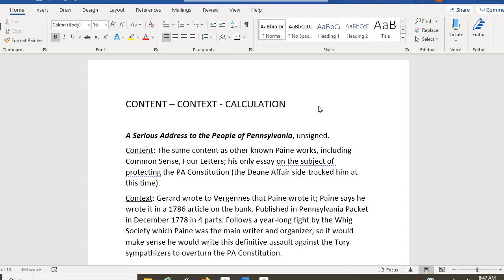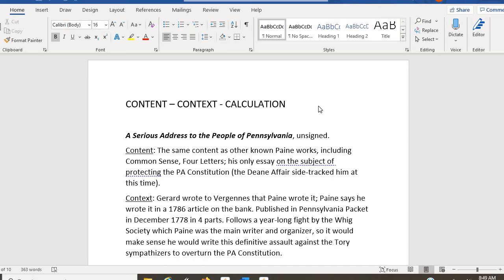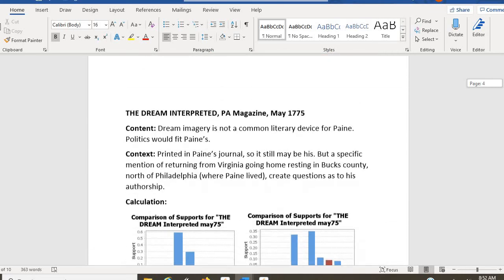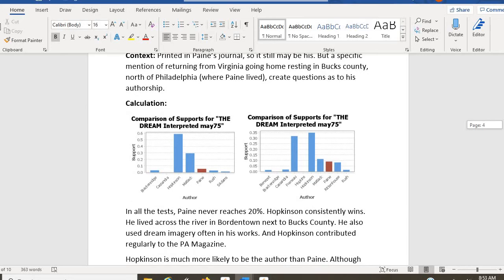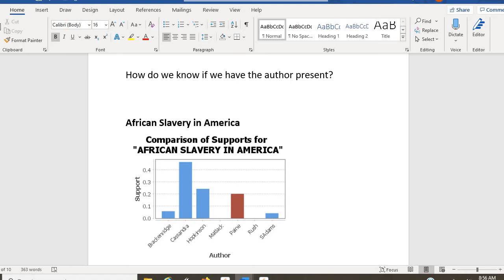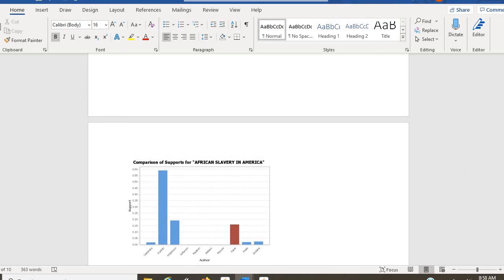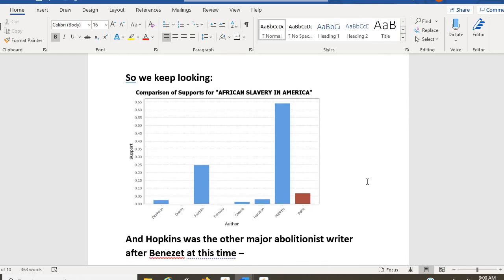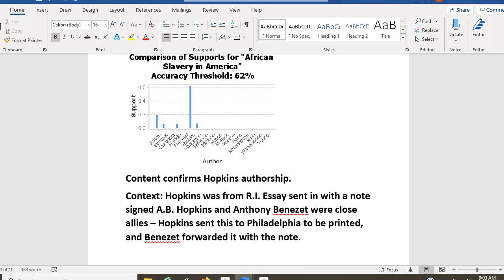2. Text Analysis Software for Historians: Using the software